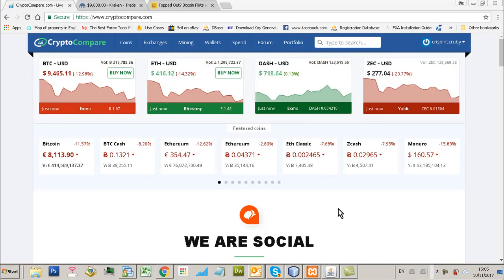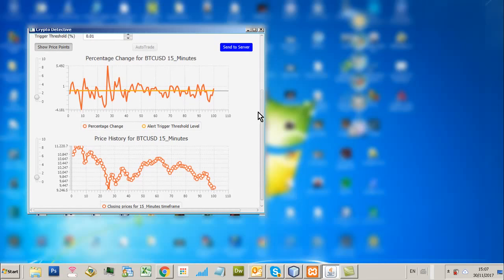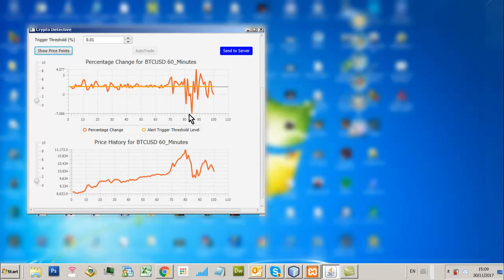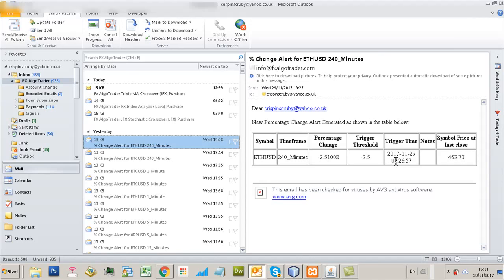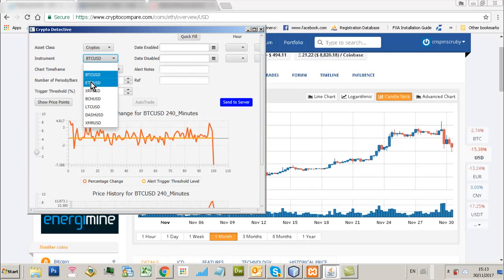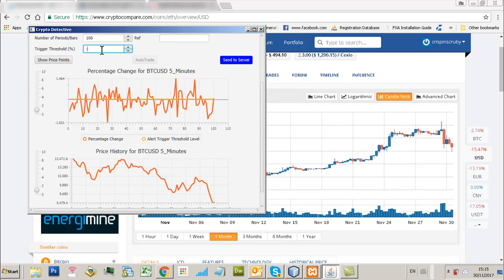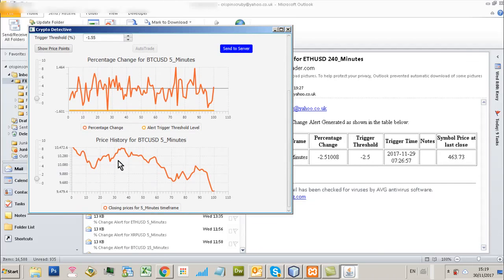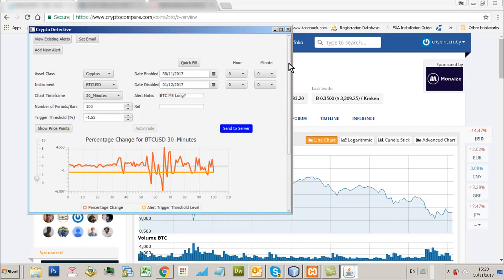Crypto Detective - crypto alert system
FX AlgoTrader's Crypto Detective Tool allows crypto traders to detect specific percentage changes for crypto price data using trader defined threshold levels. Crypto Detective can monitor bitcoin ethereum litecoin ripple dash bitcoincash & monero for excellent entry opportunities